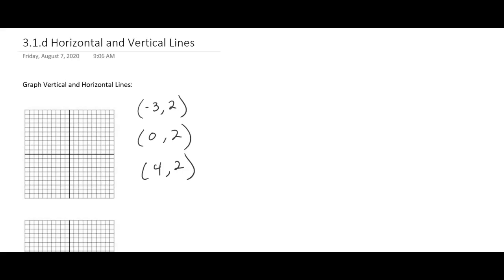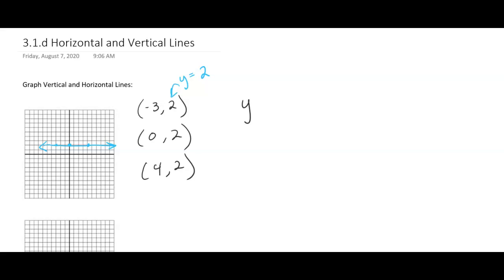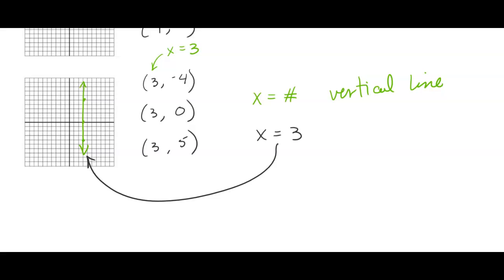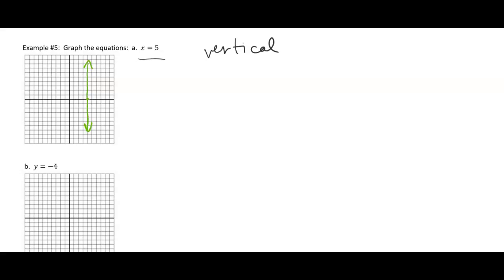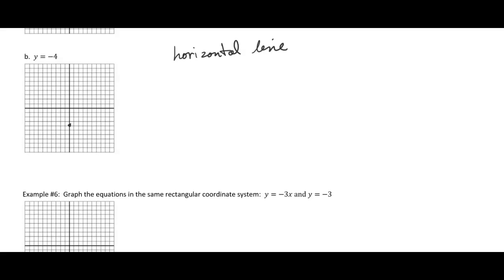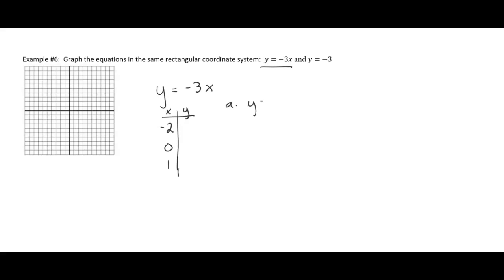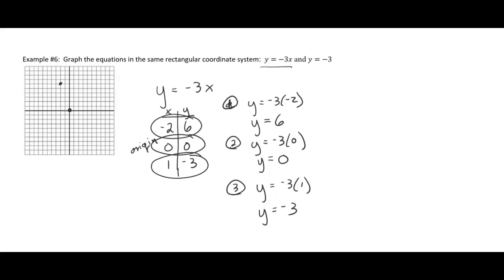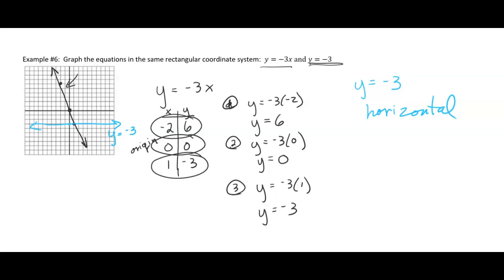3.1.d Horizontal and Vertical Lines